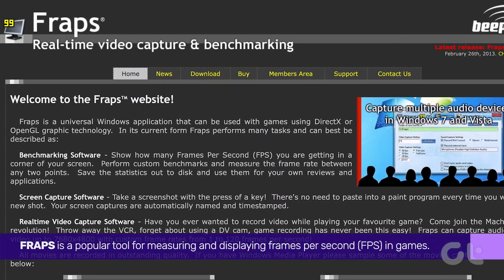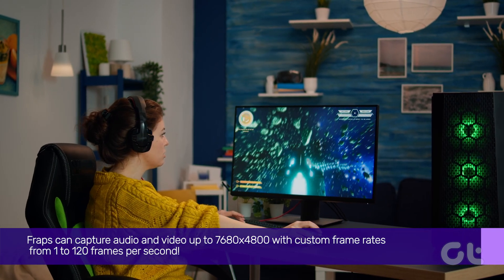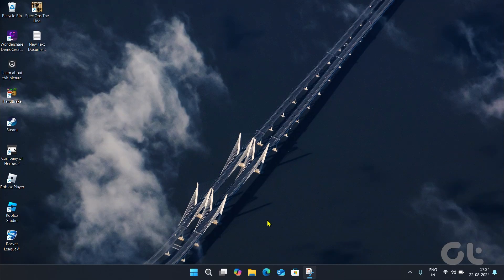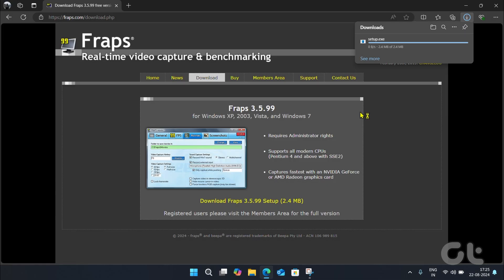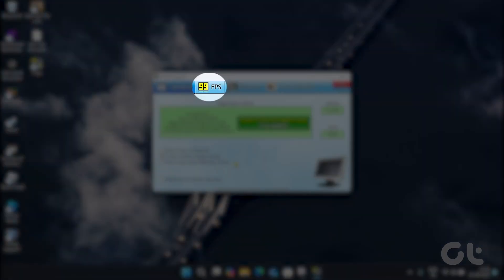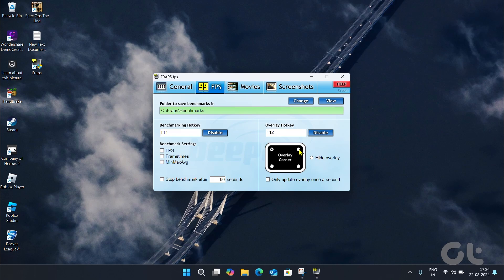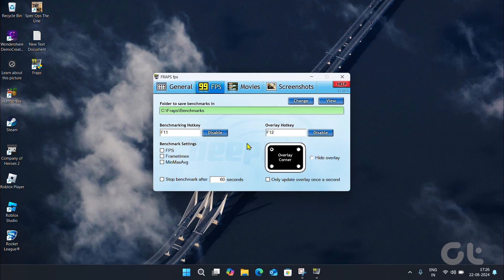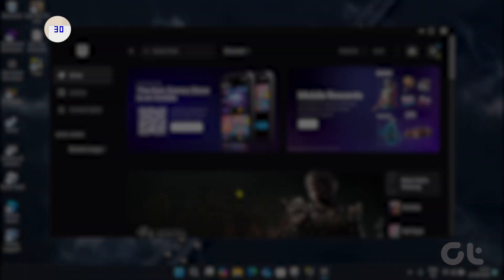How to Show FPS in Every Game Using FRAPS on Windows | FPS Counter in Every Game: FRAPS Tutorial!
Learn how to easily track your game's performance with FRAPS! In this tutorial, I'll guide you through the simple steps to enable FPS display in any game on your Windows PC. No more guessing if your system is running smoothly. Let's optimize your gaming experience together!"